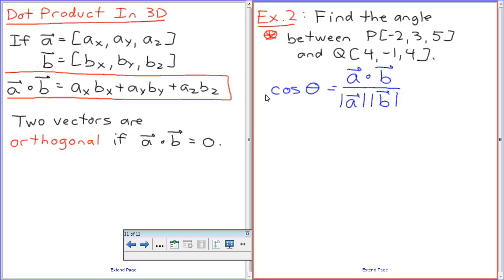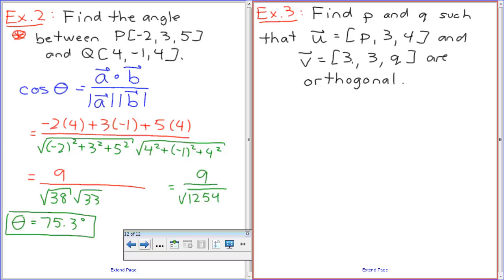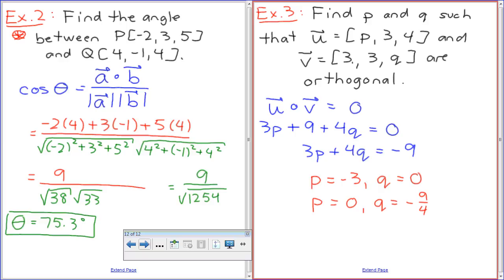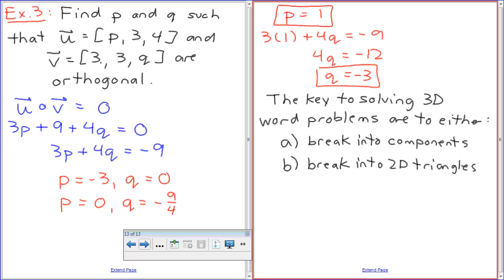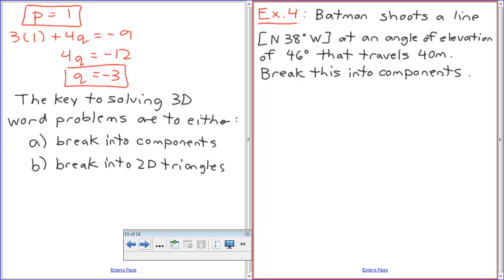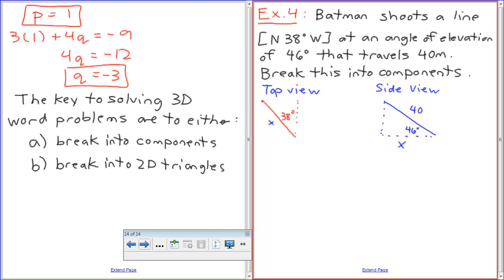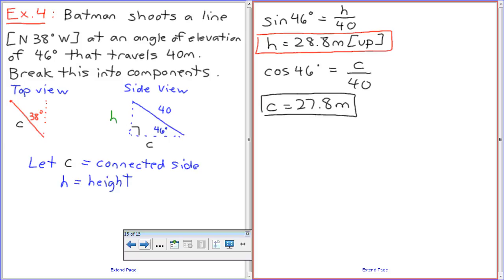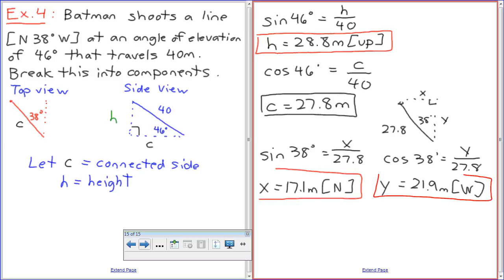MCV4U - 3D Vectors - Part 3 of 3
My March 22nd, 2017 lesson on 3d vectrors